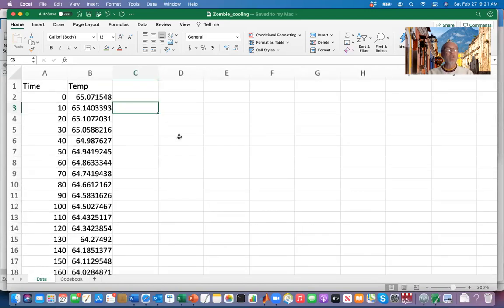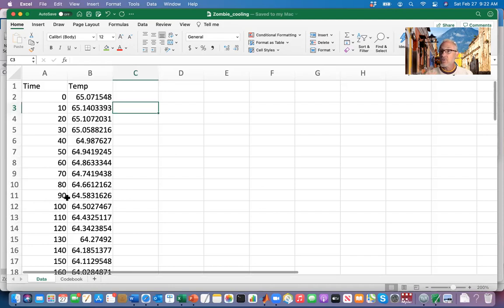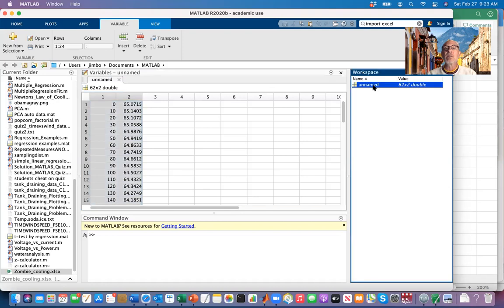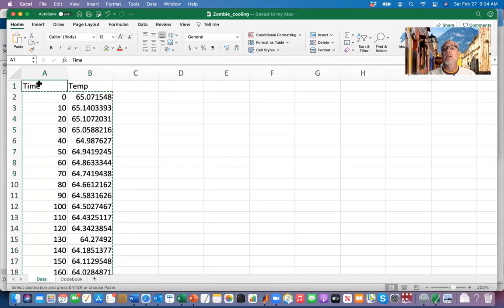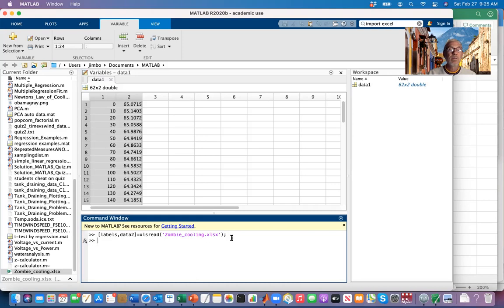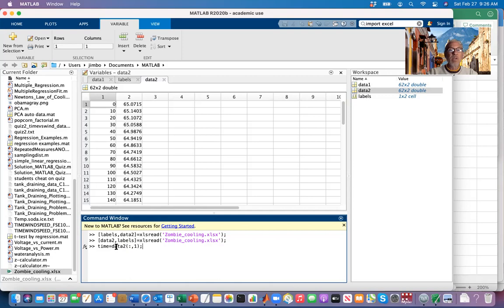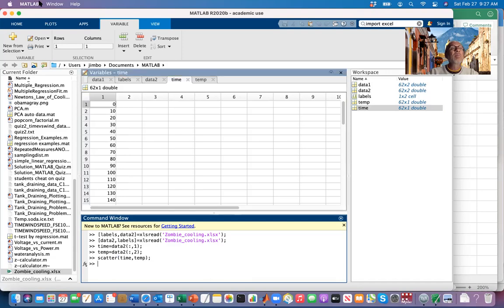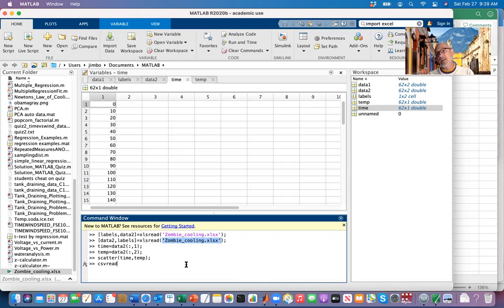Entering Data into Matlab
This is a Matlab tutorial showing how to enter data into the Matlab workspace for use in editing and analysis.